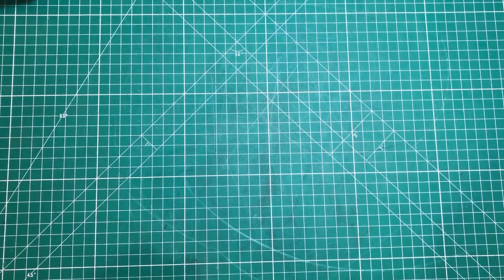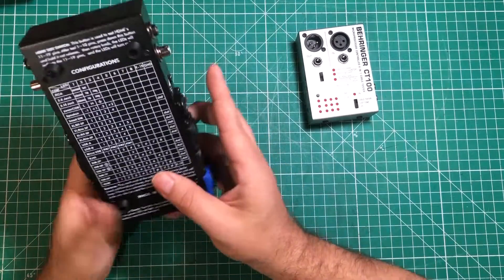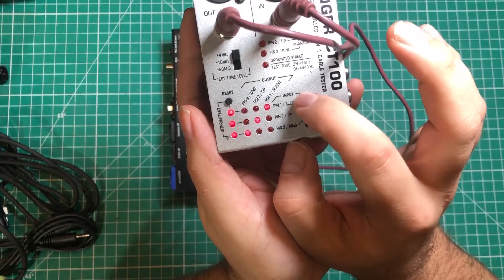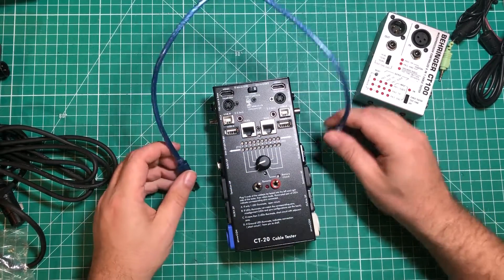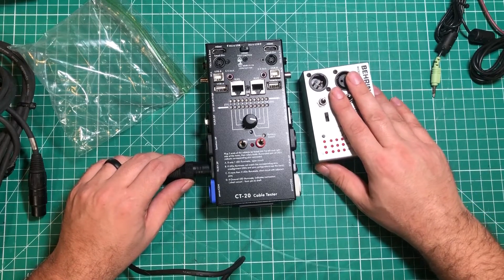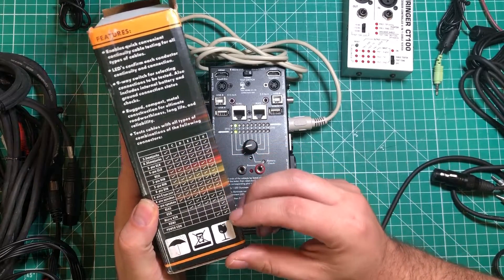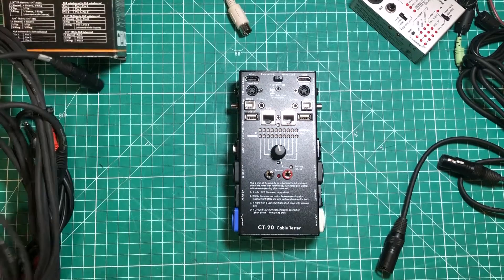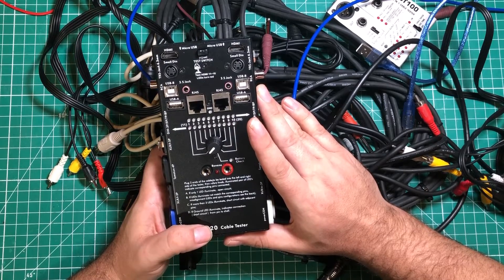This insane cable tester tests nearly everything - MFL Model CT-20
This cable tester tests everything from Ethernet to Banana plugs and has a simple UI to help you diagnose audio, visual, and network wires.  It was graciously provided by the people at Ming Zhi Light.